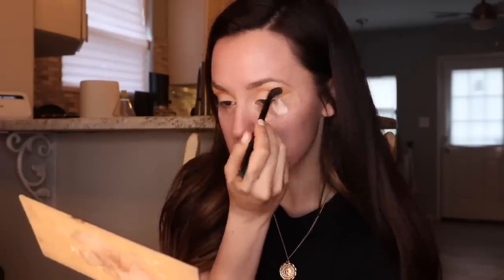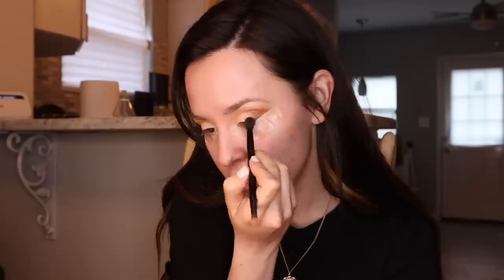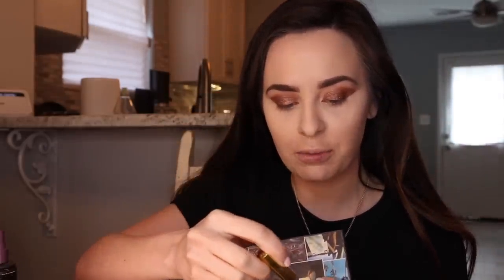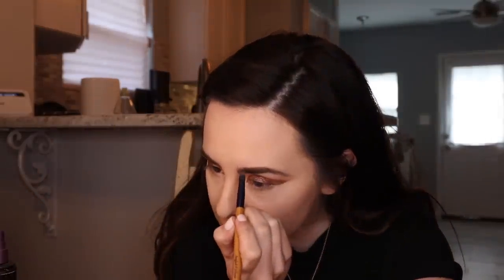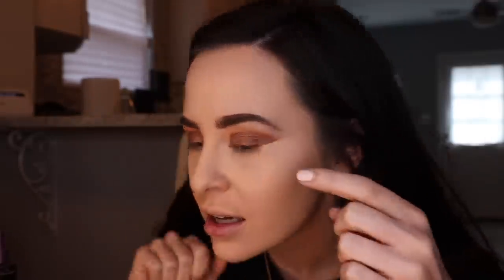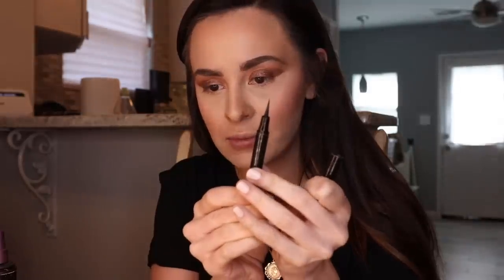Get Ready With Me + Anastasia Beverly Hills Dip Brow Gel First Impression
Also, I did end up returning the Dip Brow Gel. (Still upset because I had such high expectations!)

LOVE YOU.
xo Megan